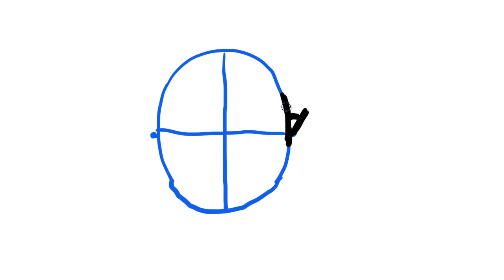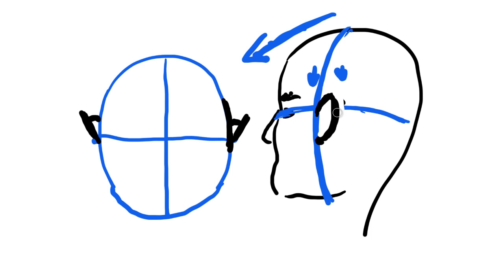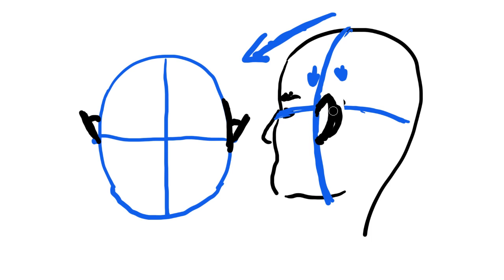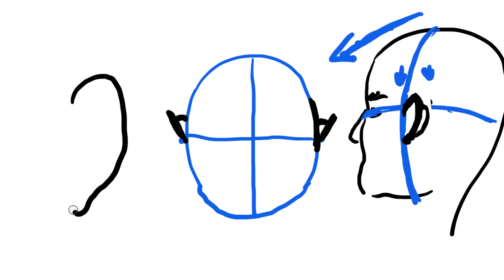Drawtip #6: Back of Ears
Learn to draw people from memory and imagination.

Quick tips on drawing people, faces and figures. These shore videos get right to the point and teach you drawing techniques you can start using immediately. These free drawing tutorials are posted to help promote my illustrated story posted in video episodes. I hope you find these videos helpful and please take the time to check out some of my animation work

If you like my videos encourage me to make more by clicking the Like button and leaving comments. Thank you!

Show notes: When your drawing ears seen from the back side don't forget to shorten the length and draw the funnel of cartilage back there.